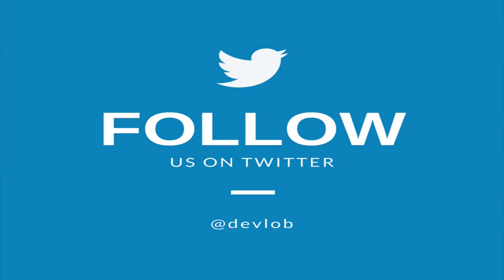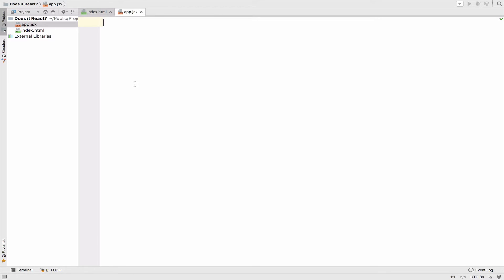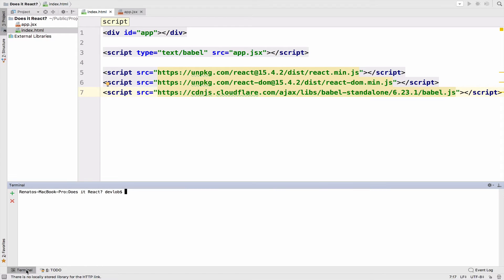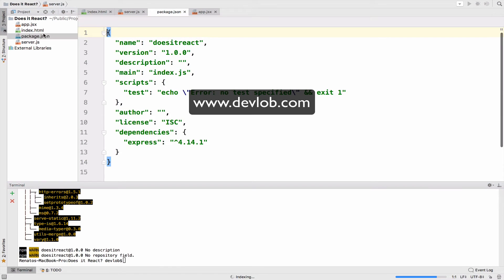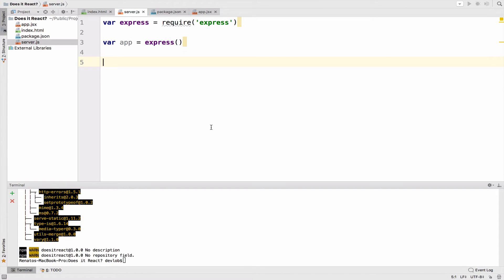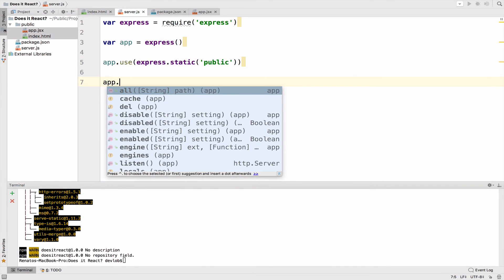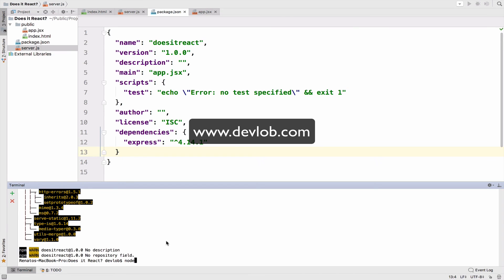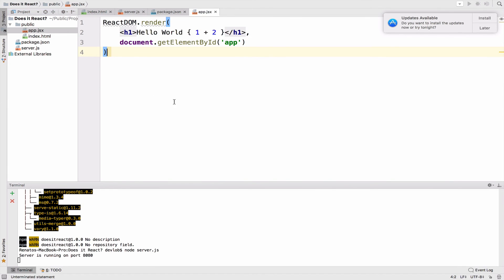Does it React? #3 Creating a Server